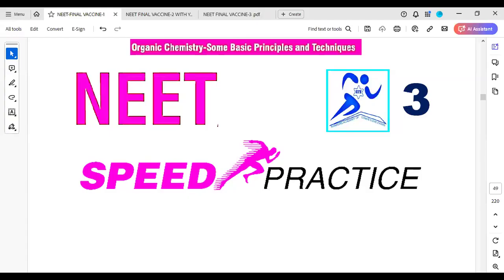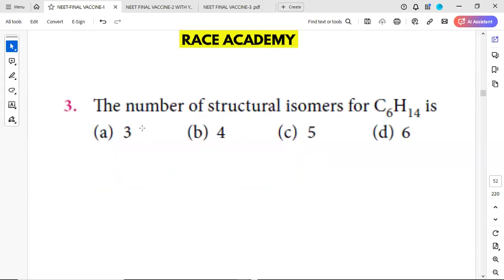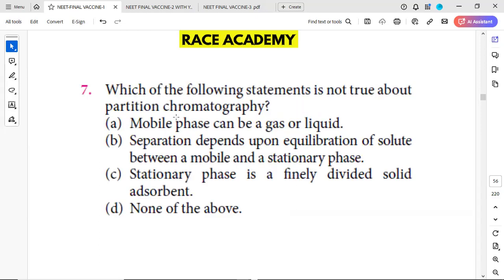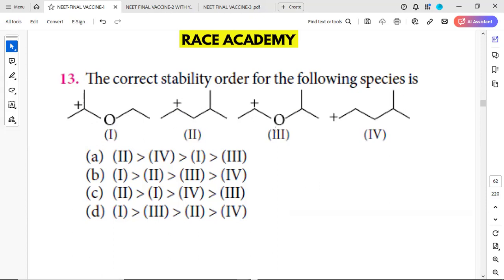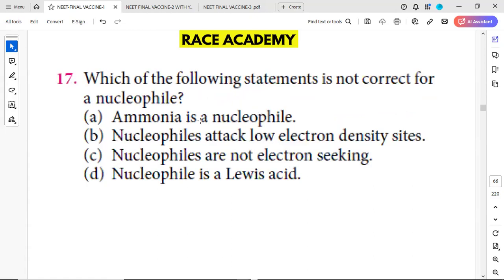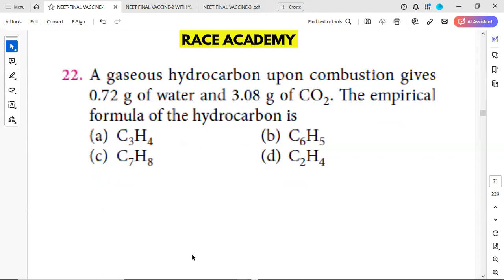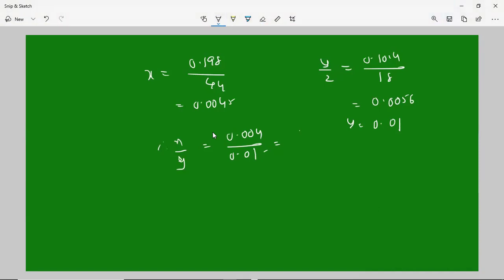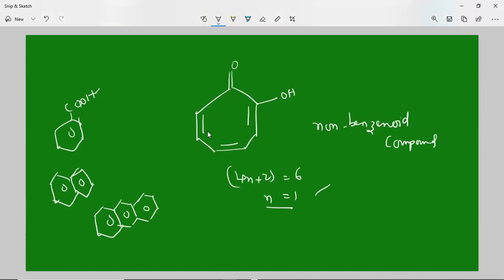neet2024 ORGANIC REFRESHER MCQ on GOC-3